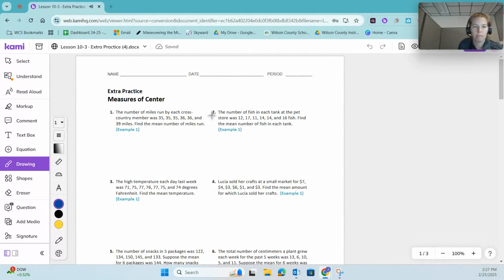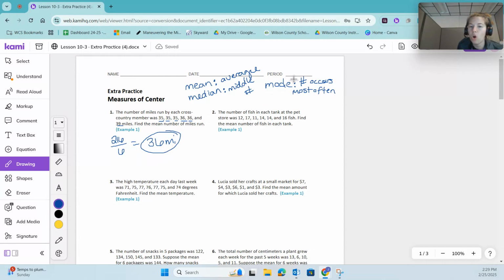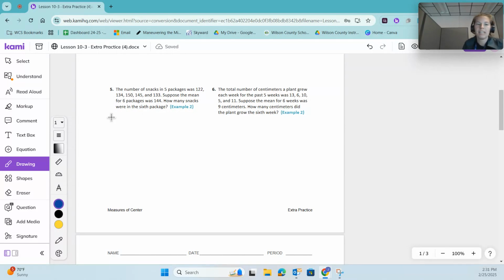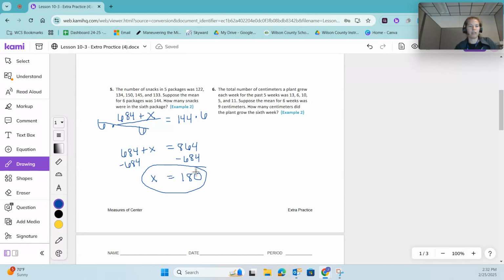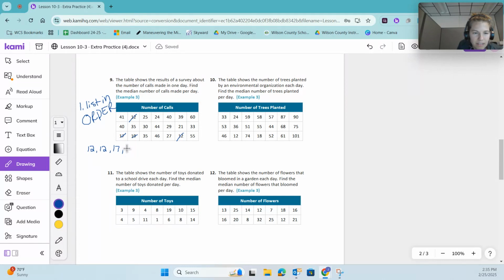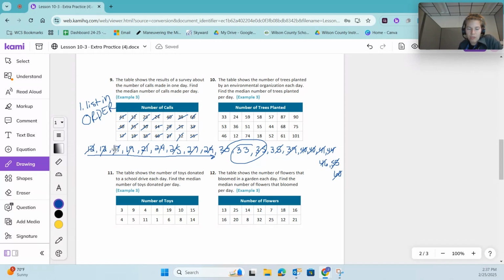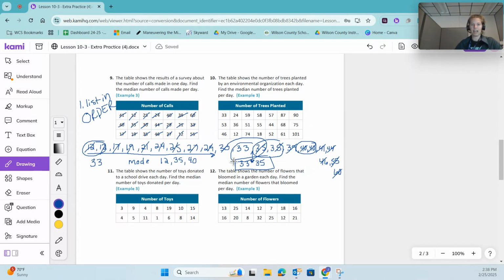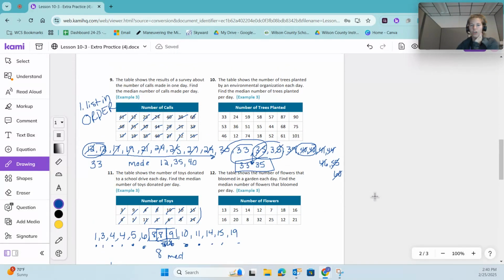Mean Median and Mode